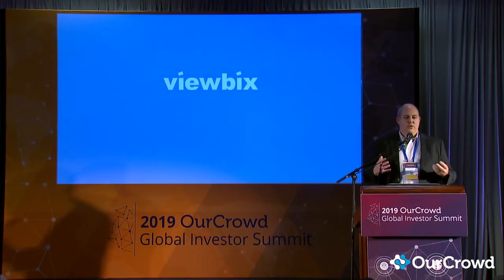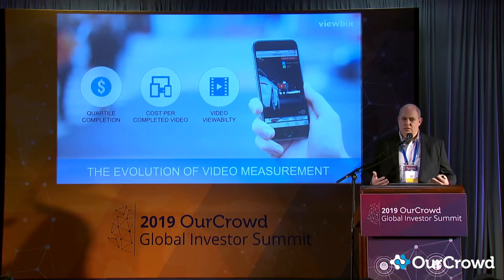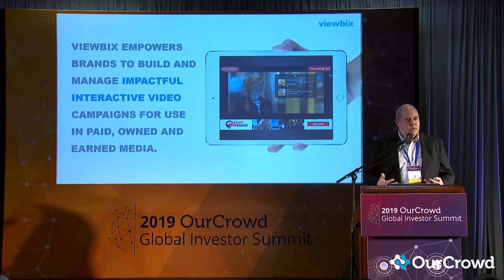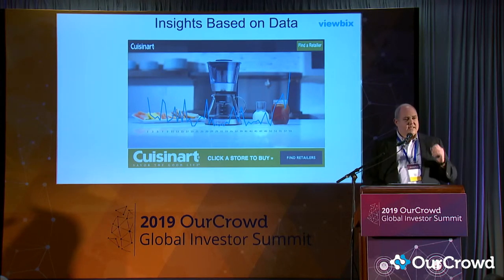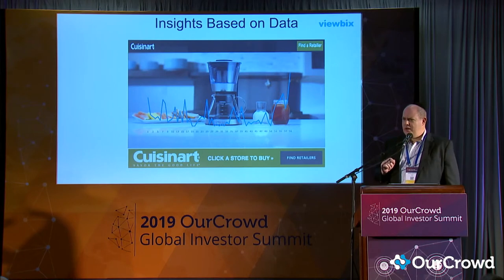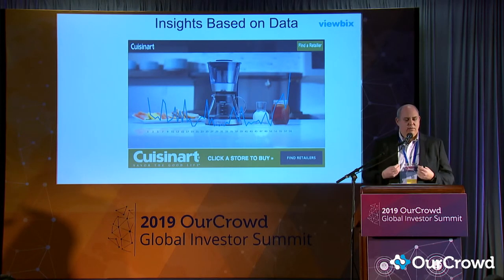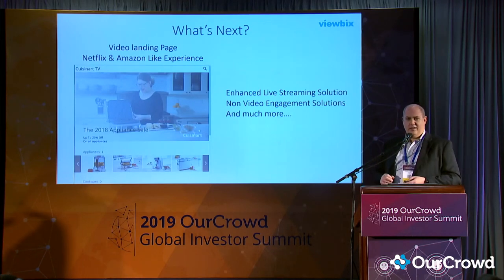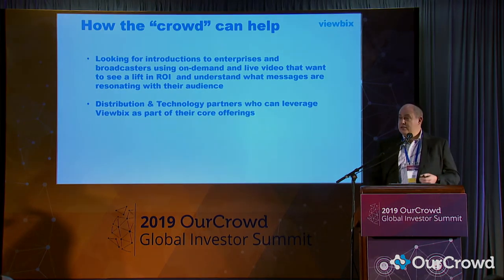Meet the Startups at OCSummit19: Viewbix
Johnathan Stefansky
CEO, Viewbix